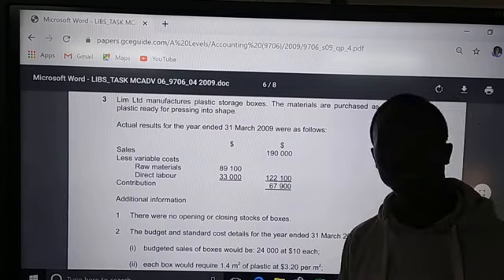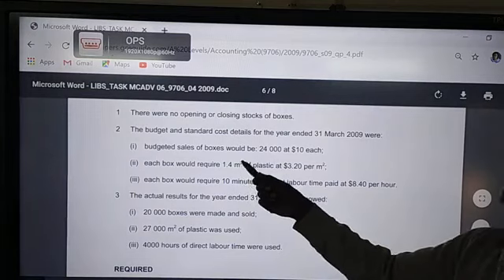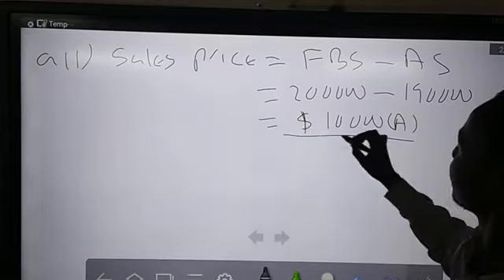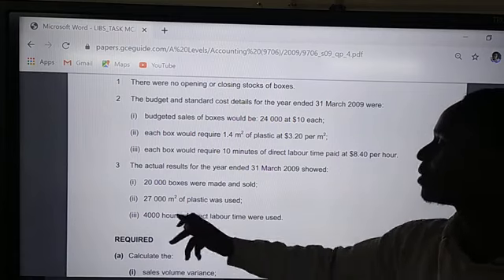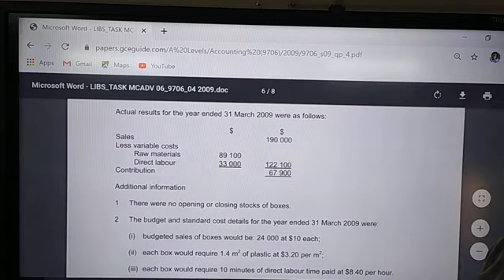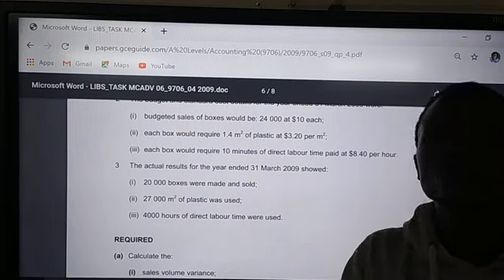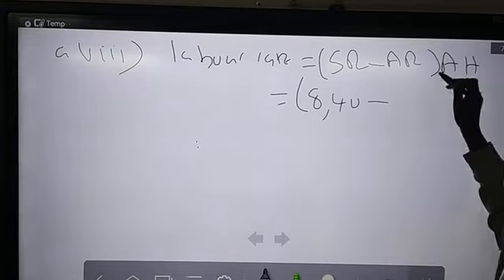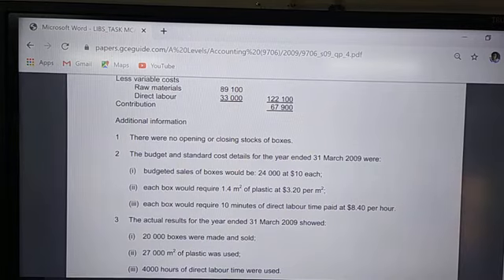Standard costing part 3 practical question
Accounting with Sir Chris 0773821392
Mr Munodawafa is an accounting and business teacher at CLC GROUP OF SCHOOLS
in this videos will be showing a worked example for materials,labour and sales variances and major areas were students normally face challenges
june 2009 paper 4 cambridge 9706